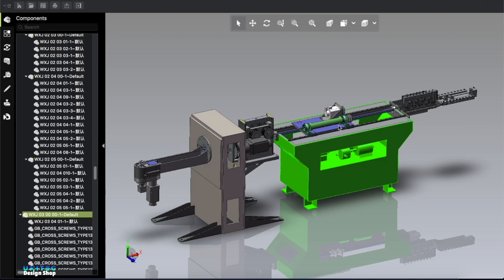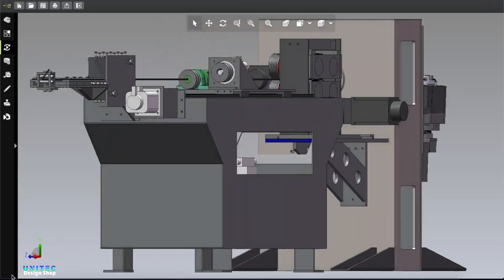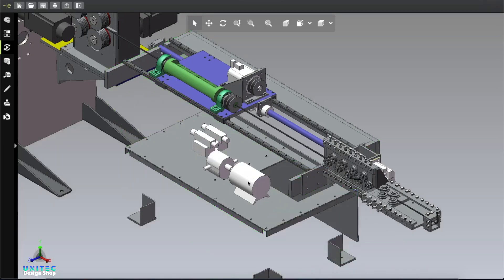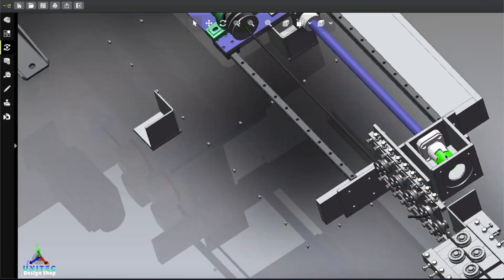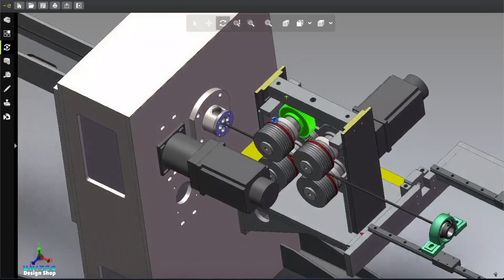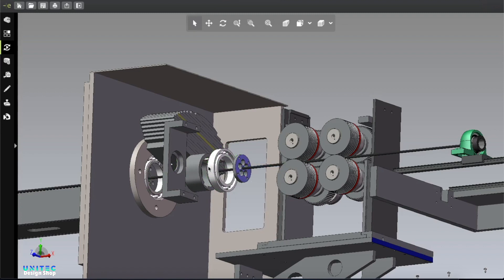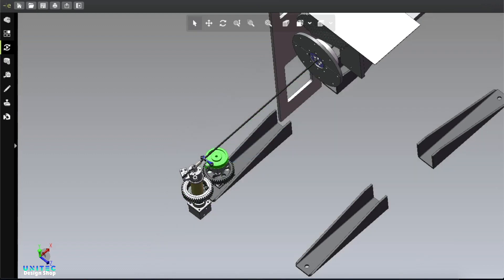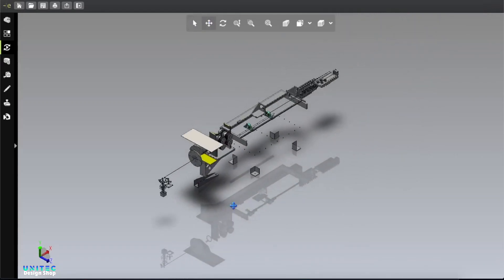Wire Bending Machine Design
ZY21676 Wire bending machine
Solidwork Design (3D)
Automatic Machine